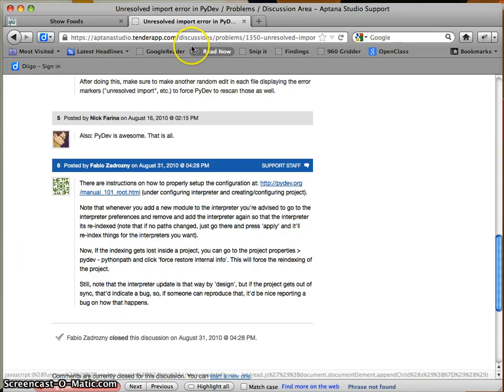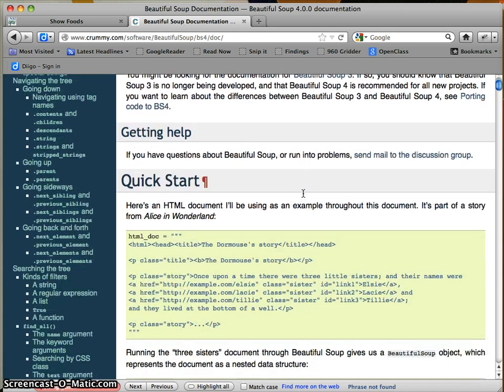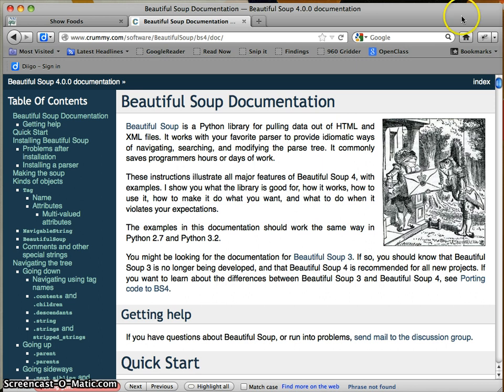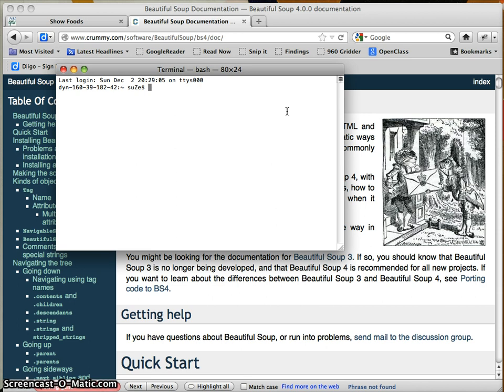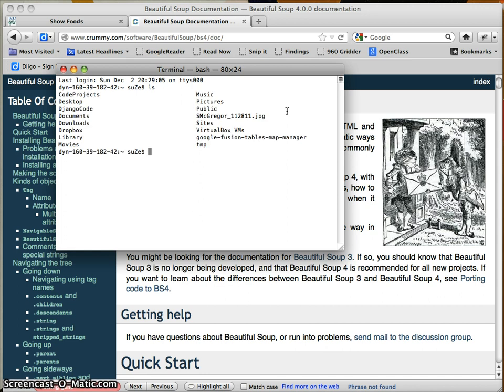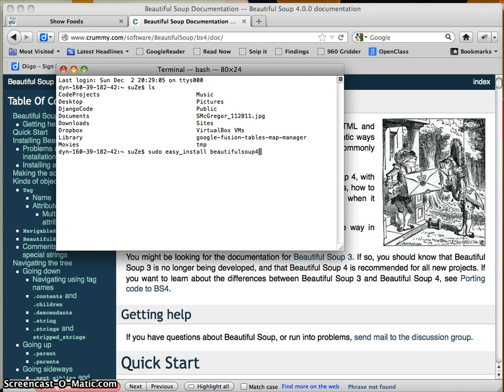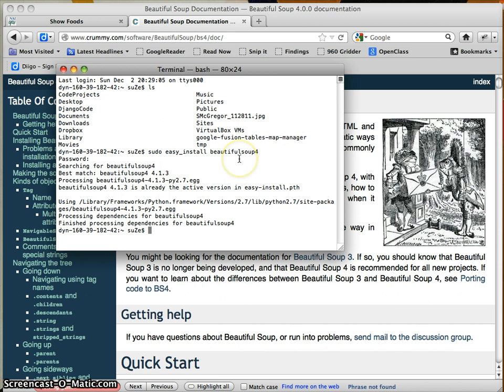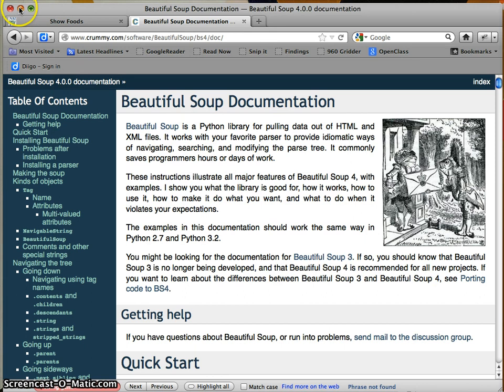BeautifulSoupSetup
Using the terminal(!!!) to install BeautifulSoup for this week's assignment (only necessary if you're doing it on your own machine).